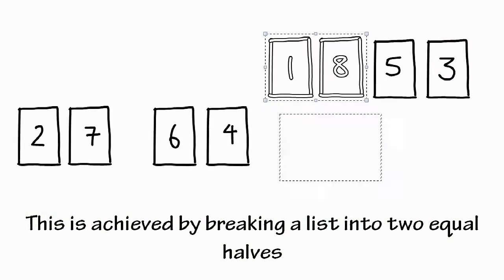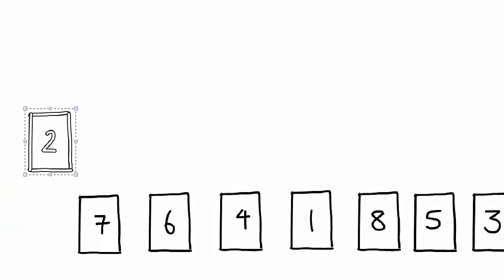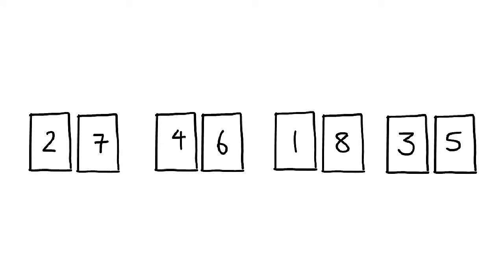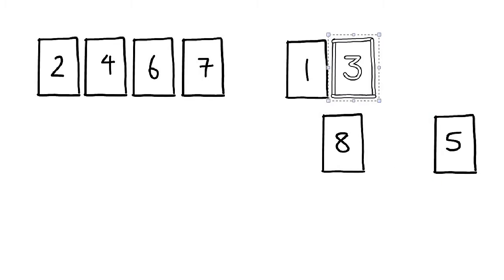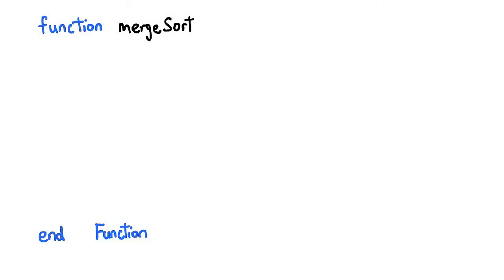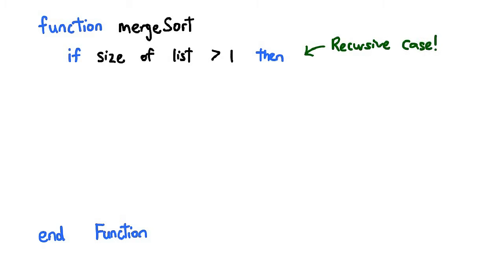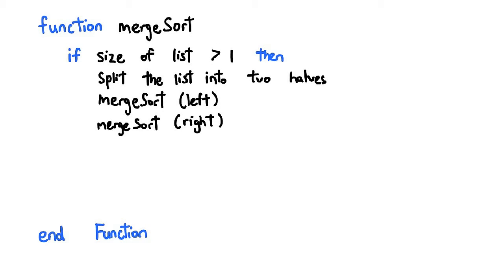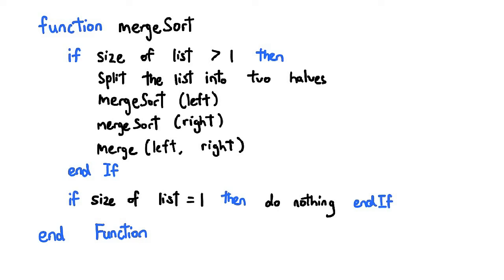Sorting Algorithms Redux 11: Mergesort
Today we investigate mergesort, one of the most time-efficient sorting algorithms out there!

ISRC: USUAN1100879

= 0612 TV =
0612 TV, a sub-project of NERDfirst.net, is an educational YouTube channel. Started in 2008, we have now covered a wide range of topics, from areas such as Programming, Algorithms and Computing Theories, Computer Graphics, Photography, and Specialized Guides for using software such as FFMPEG, Deshaker, GIMP and more!